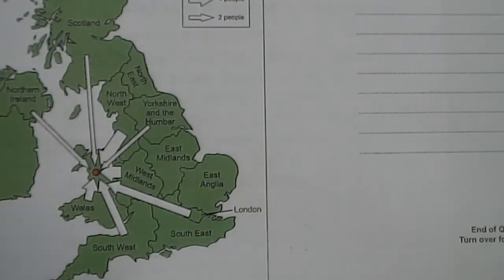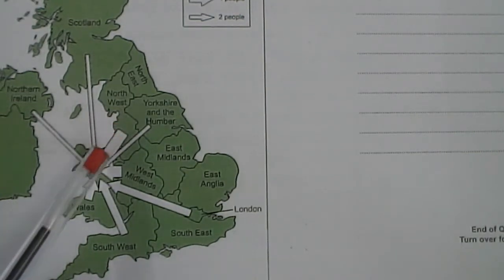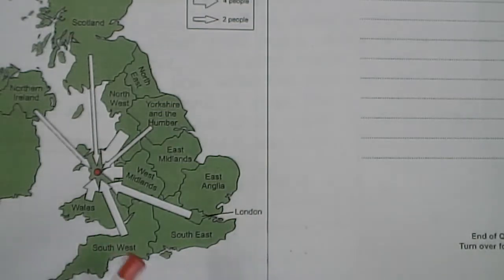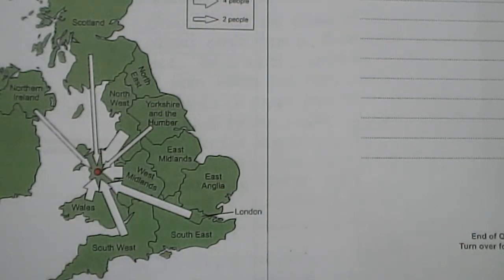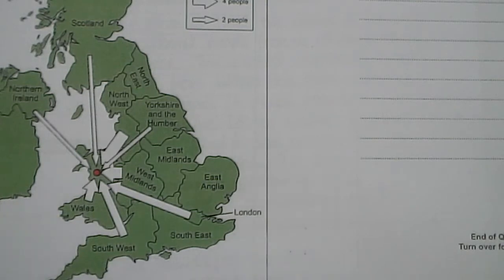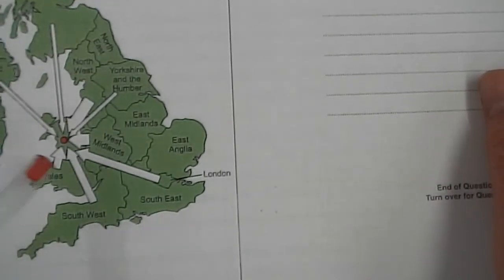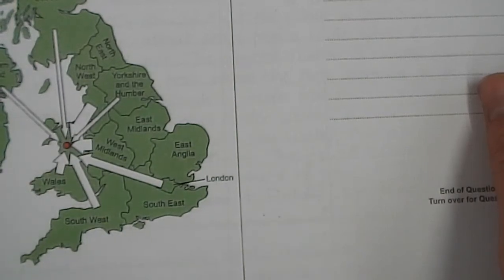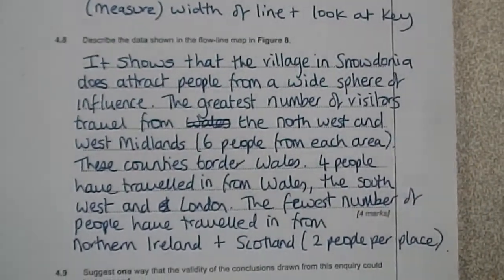Describe a flow line map